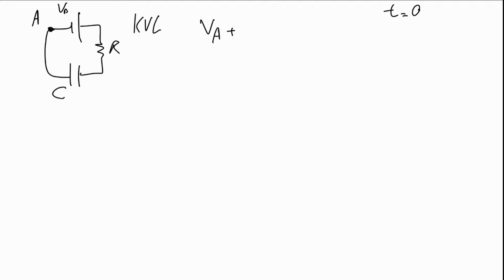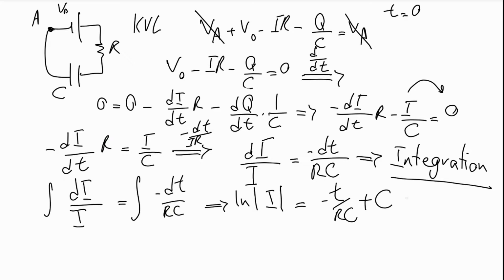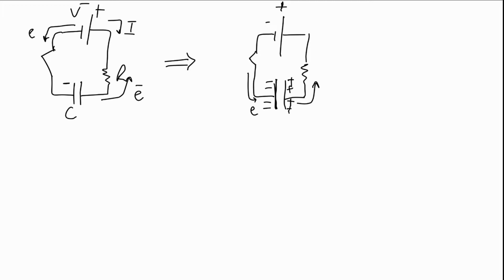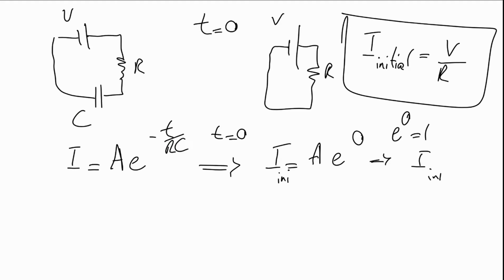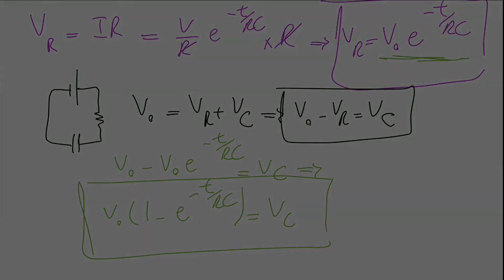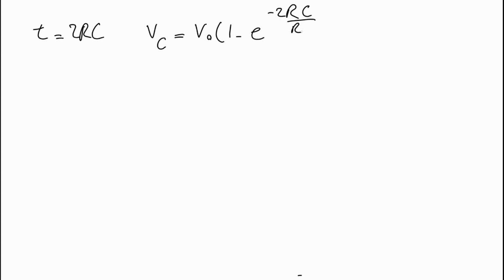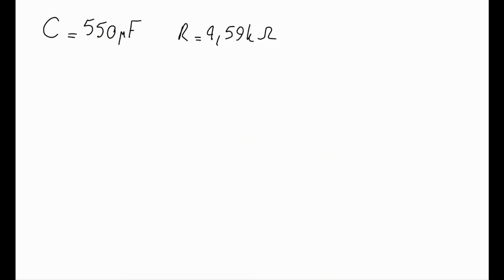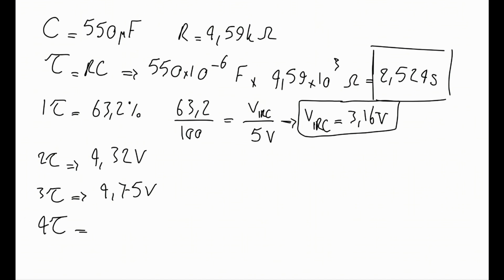RC Circuits - Differential Equations, Time Constant, and Experiment (Part 2)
In this video, we calculate the equations for both the current and the voltage across the resistor and the capacitor.

This video is divided into the following sections :
-Differential equations  (00:00)
-Behavior of the capacitor at t = 0 and t =  infinity (5:46)
-Equation of Current  (9:03)
-Voltage across the resistor  (11:27)
-Voltage across the capacitor  (12:05)
-Introduction of Time Constant  (13:41)
-Table of Voltage with respect to time  (17:46)
-Experiment  (17:59)
-Final calculations  (20:49)

Thanks to Mr. Mirkhani for helping us through making this video.